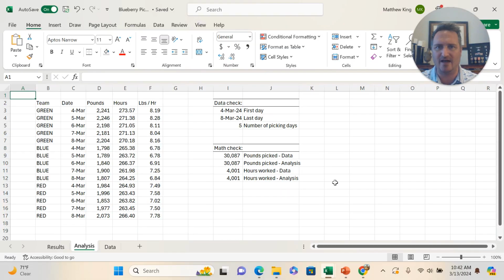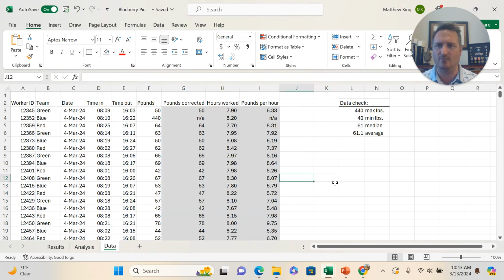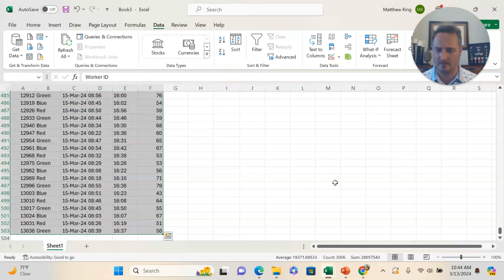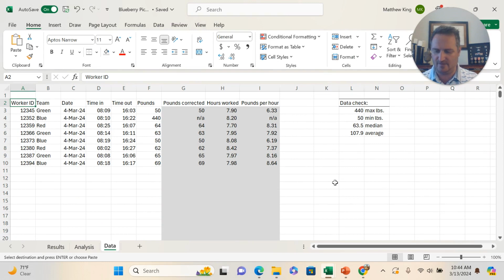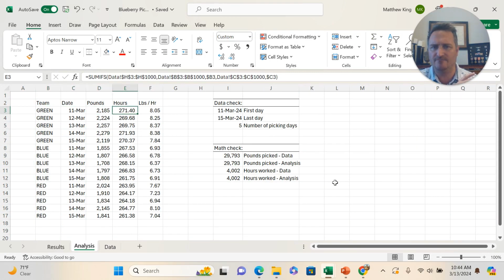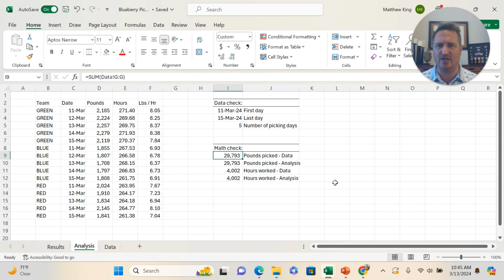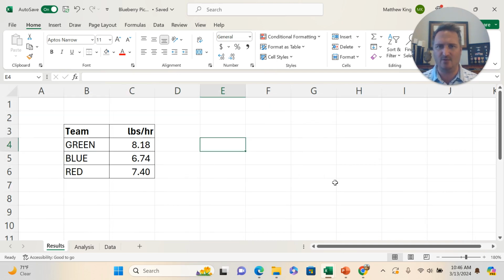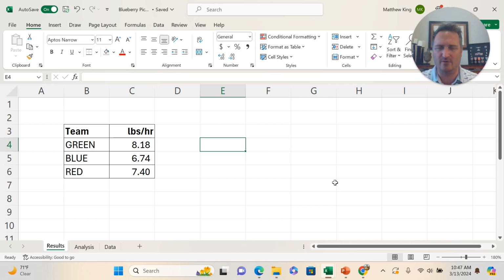3 Minute Master Class Ep. 002 Refreshing an Excel Model